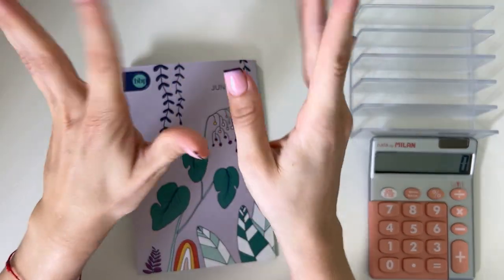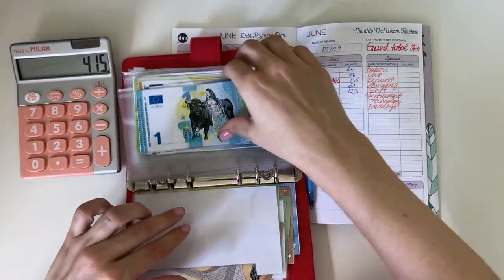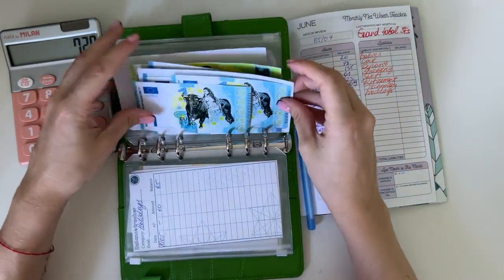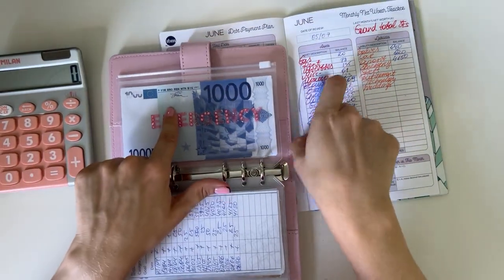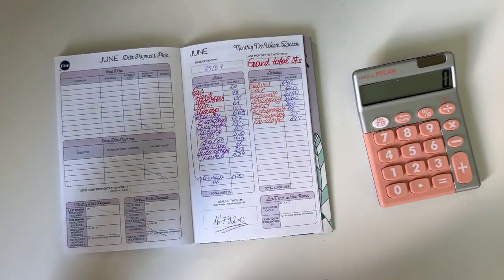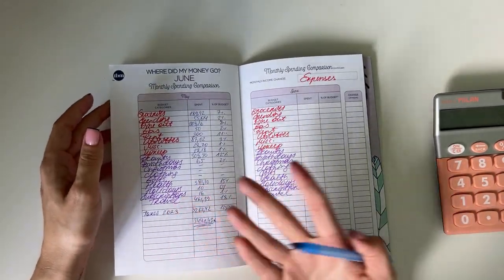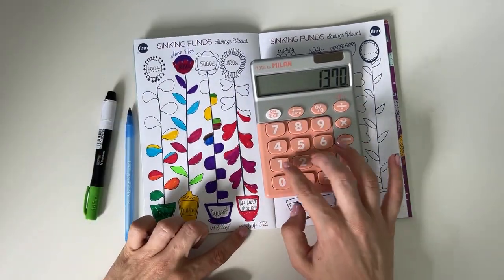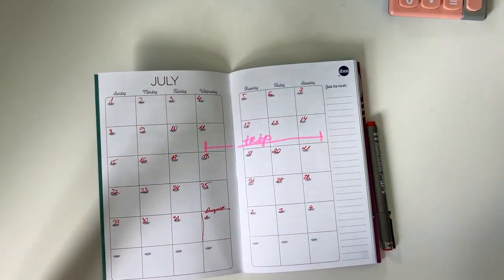June closeout| EXCITING NEWS!!!| sinking funds | budgetwithjane